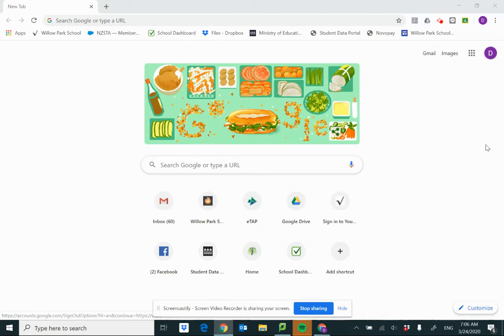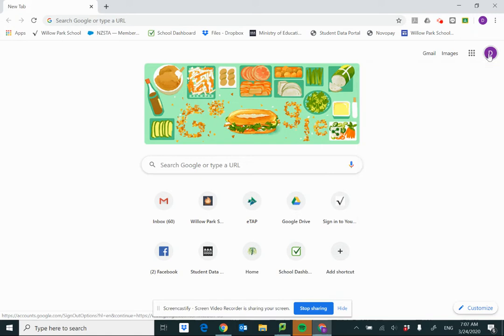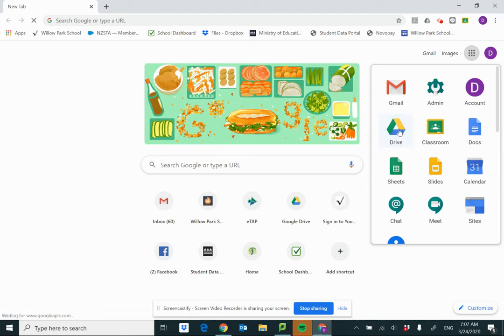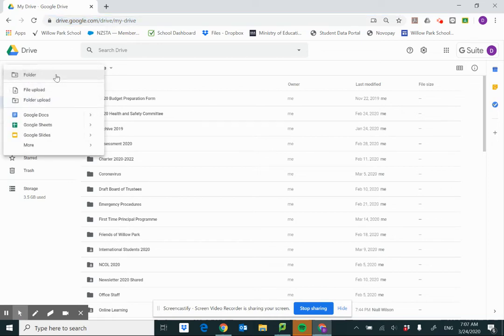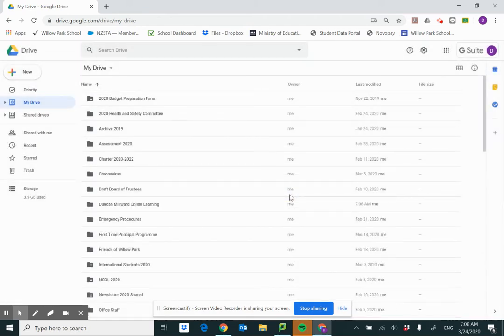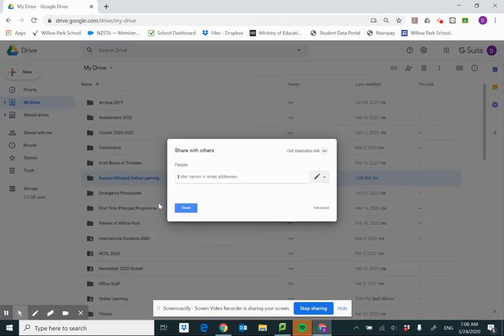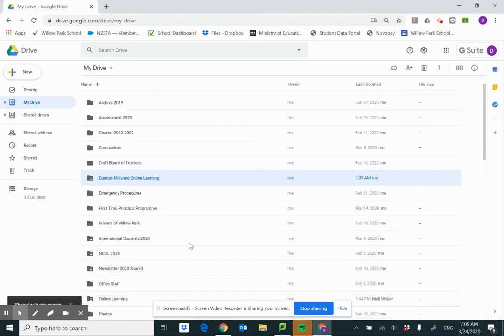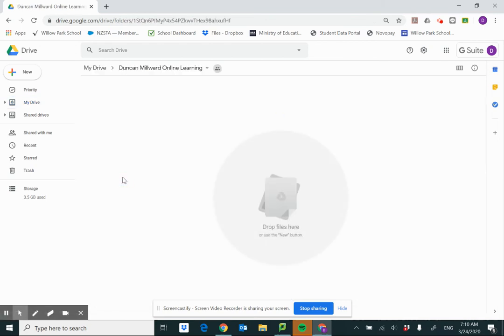Making your Google Drive folder for online learning